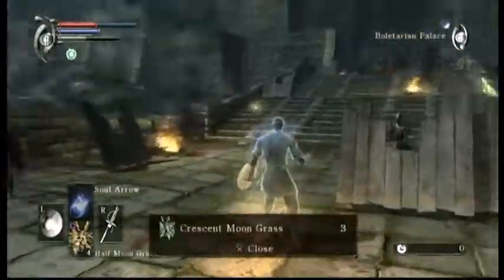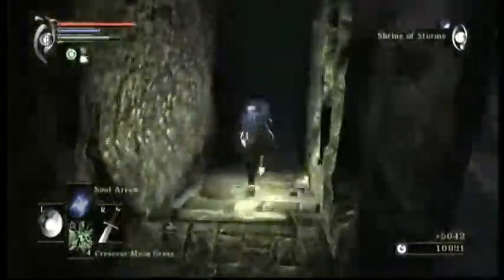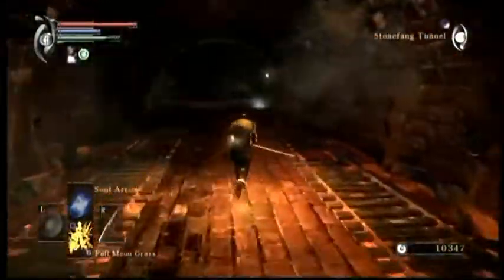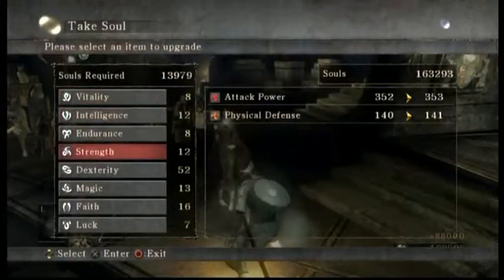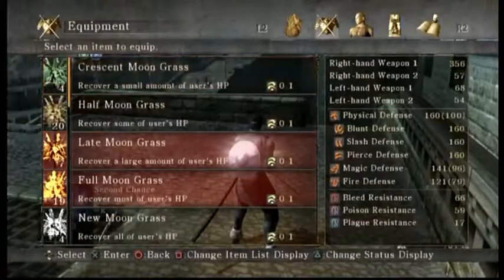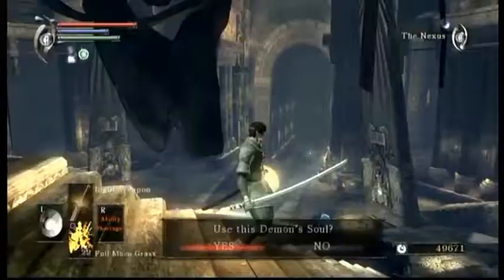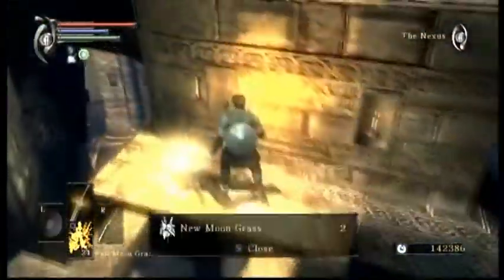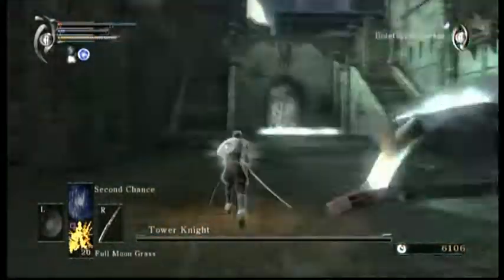Let's Break The Game With The Hiltless P1 (Live Stream Archive)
Turns out the Hiltless is really, really, really, really good!